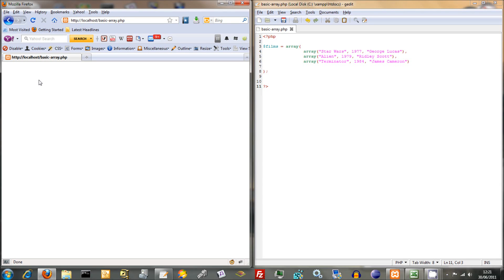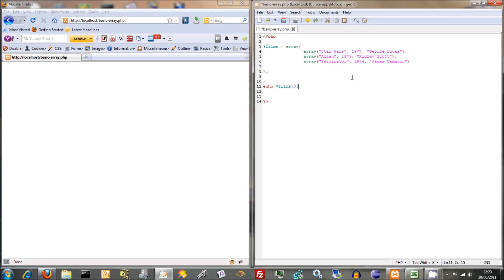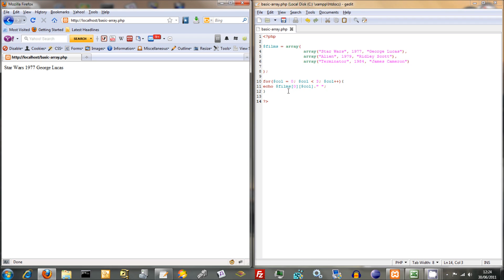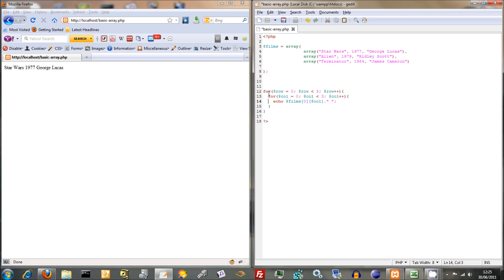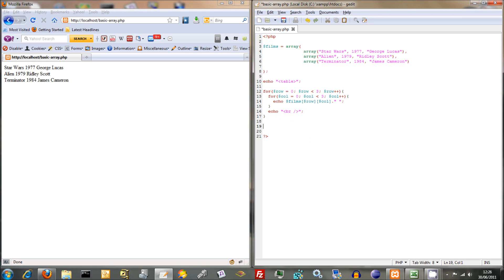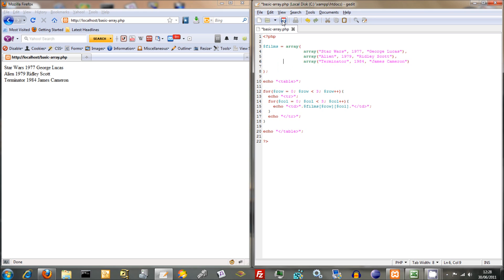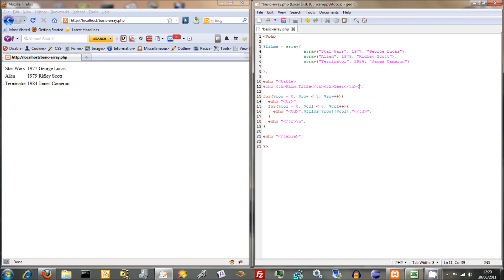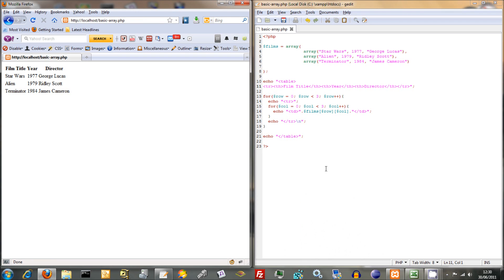Outputting Data from PHP Arrays Using For Loops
How to use For Loops to output data from PHP arrays and HTML table syntax